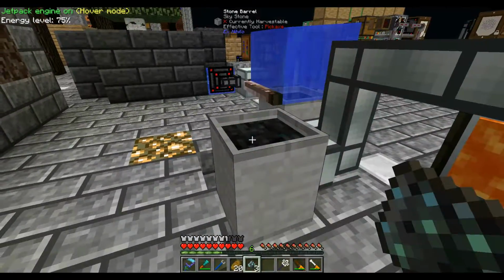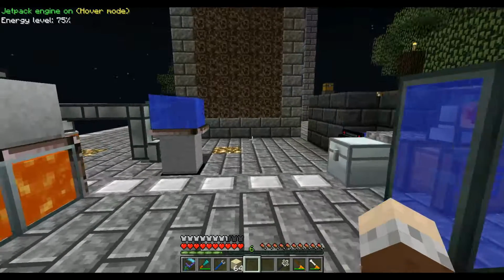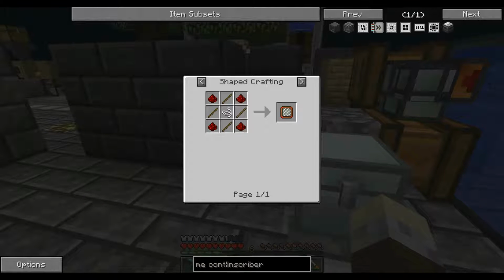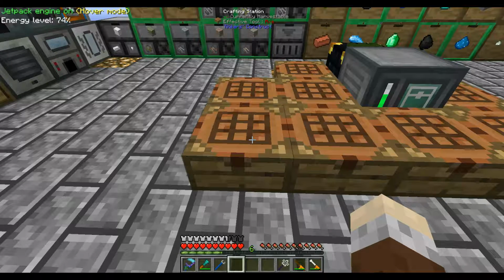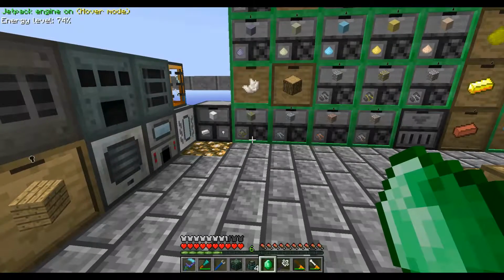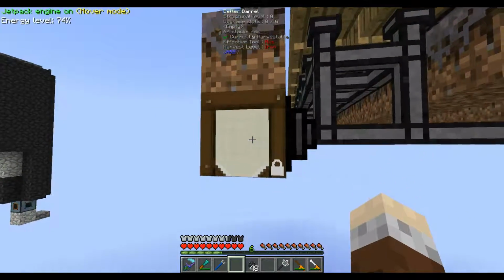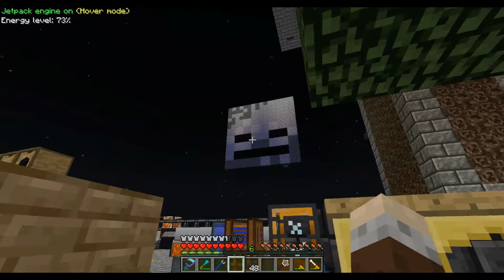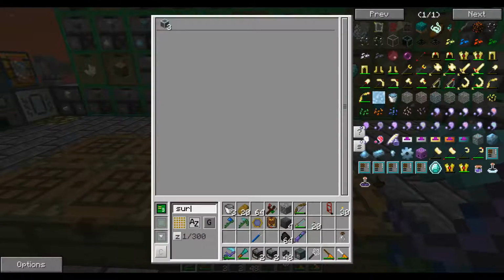IE Skyblock - Episode 25 - Skeletons Wither and Thither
Time to put that pretty skeleton spawning area to it's intended purpose.